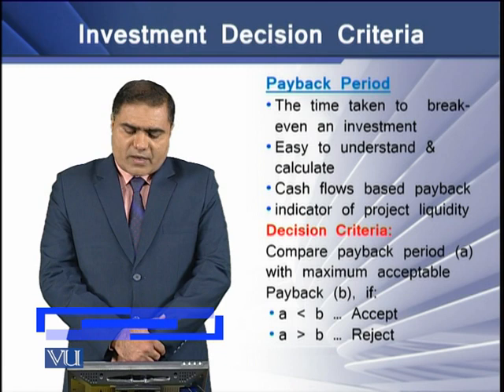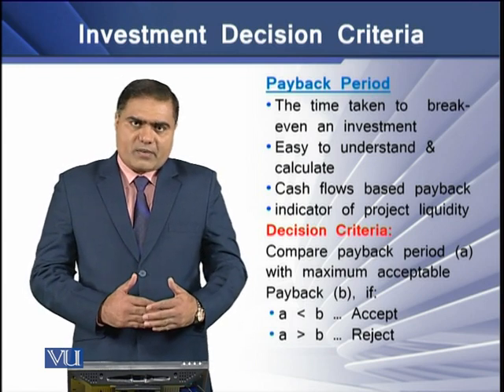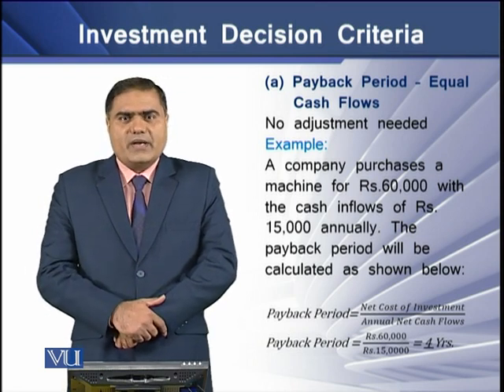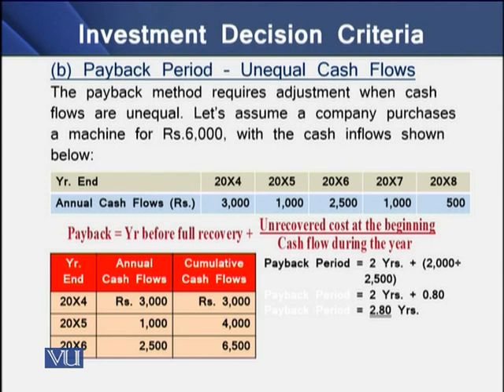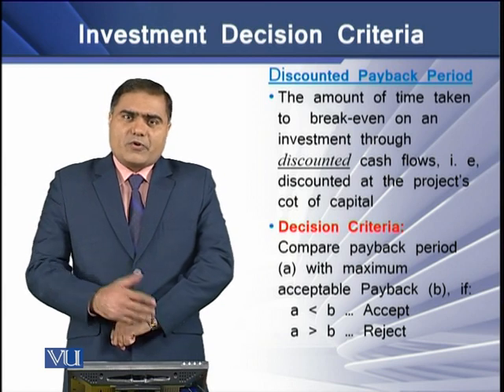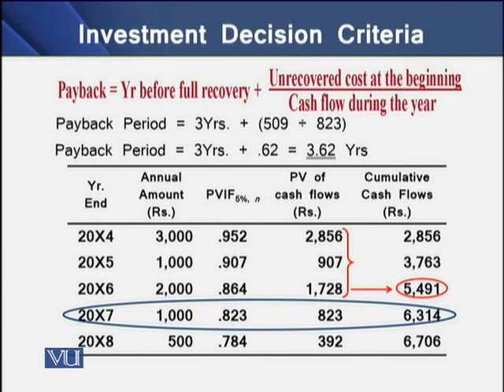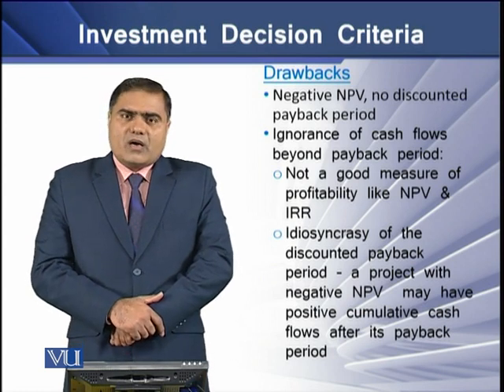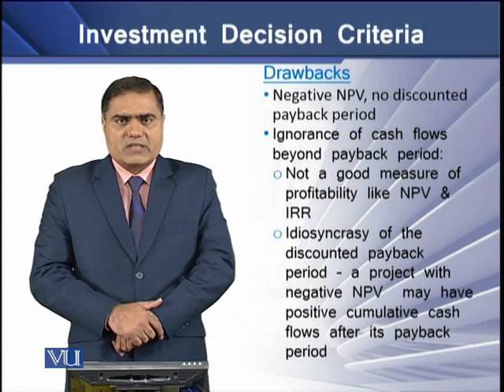Investment Decision Criteria - I | Strategic Finance | FIN703_Topic047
Topic-047 Investment Decision Criteria - I